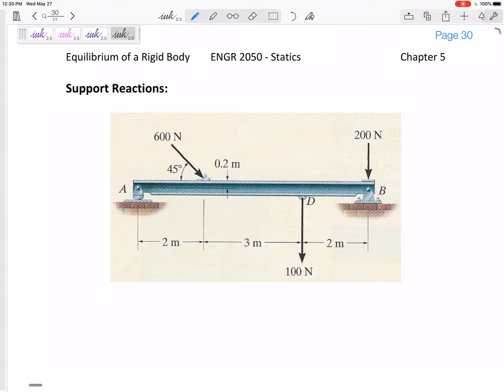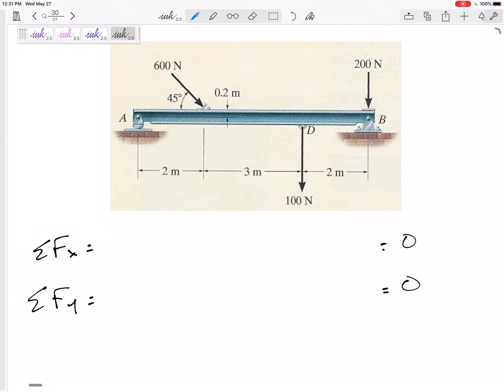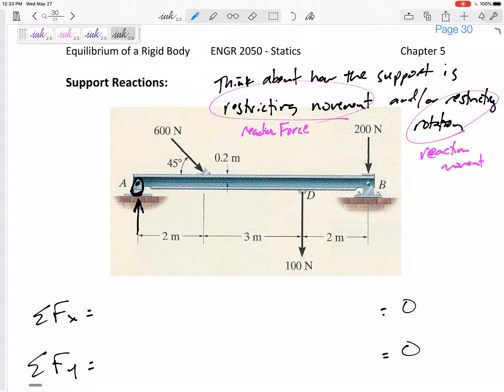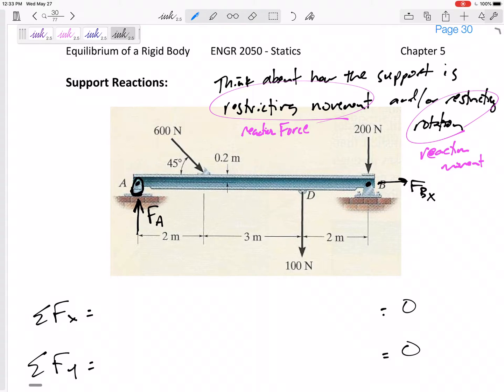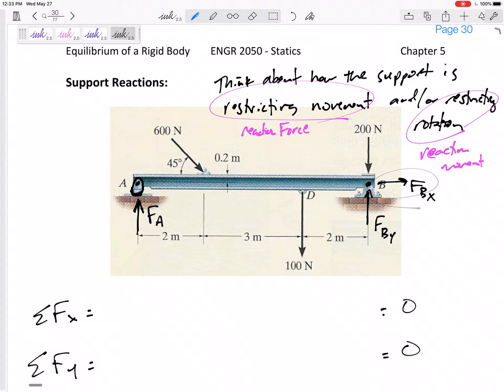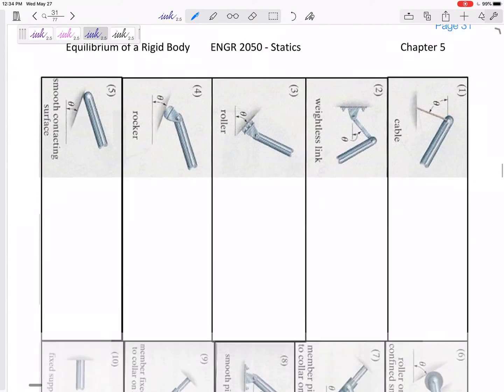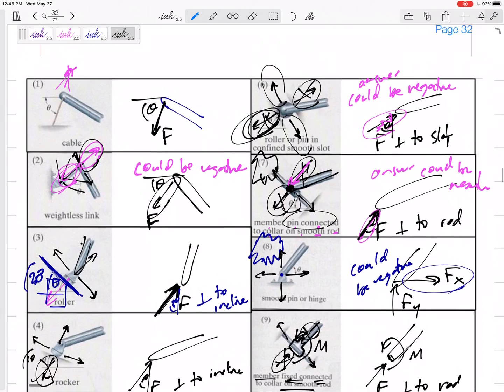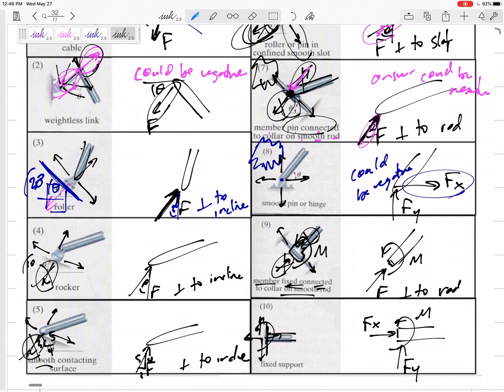Statics - Reaction forces at supports